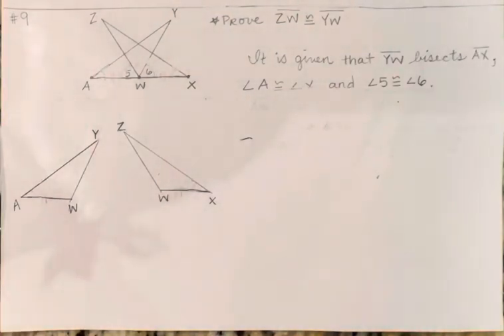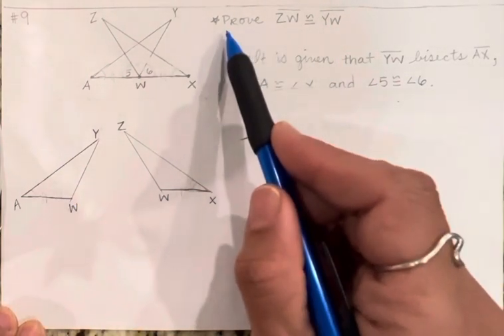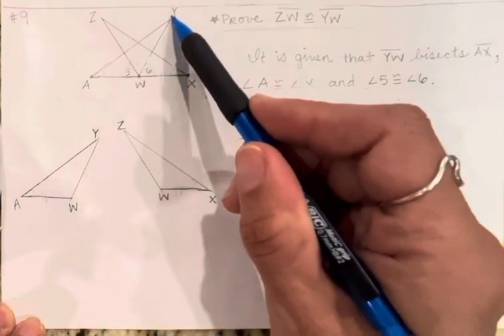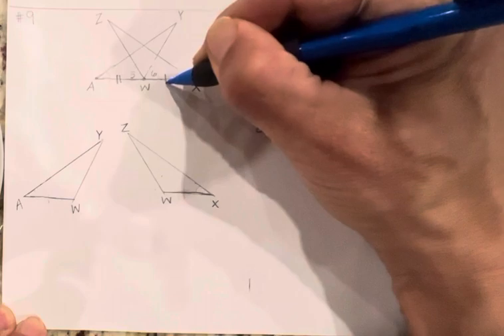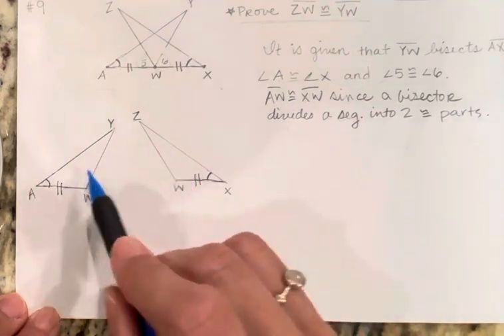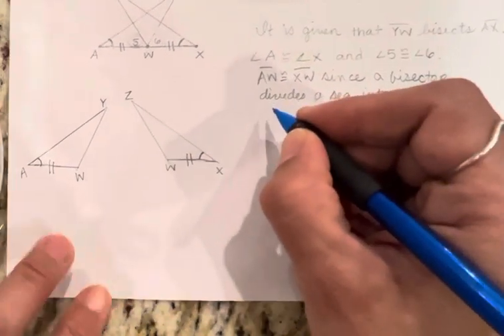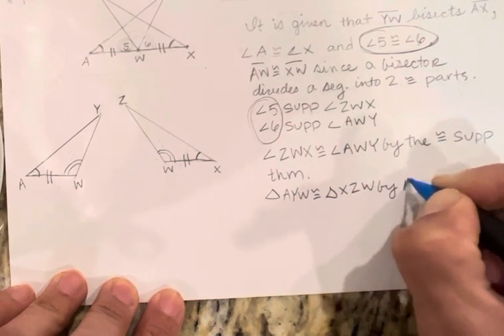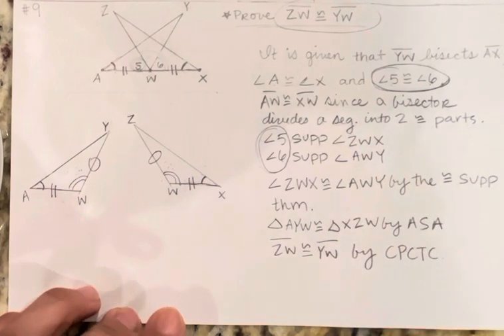3.5 Overlapping Triangles #9